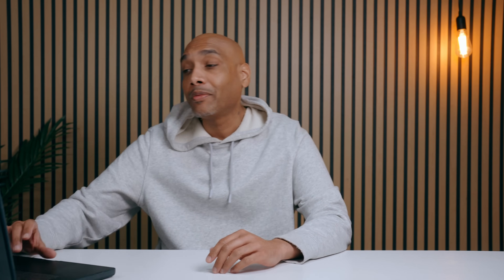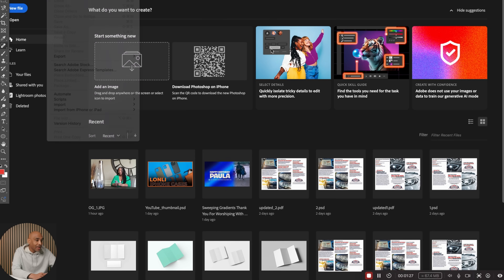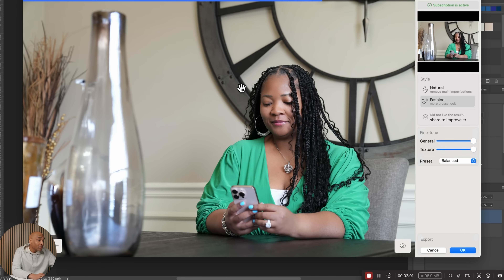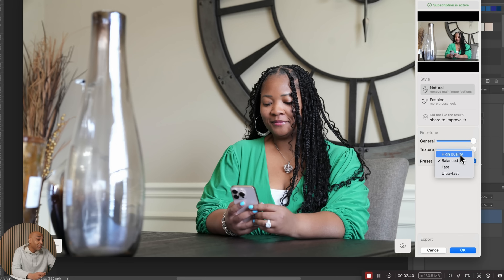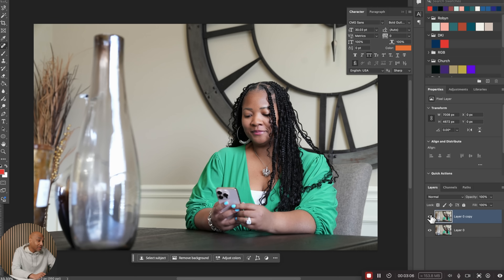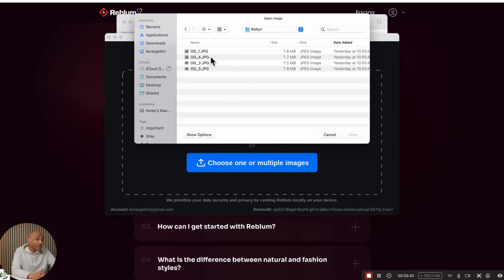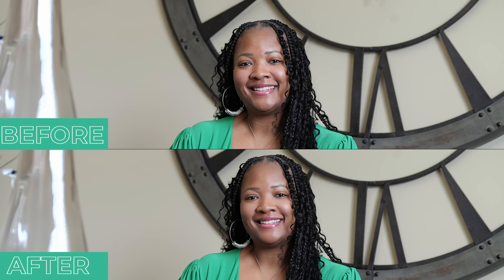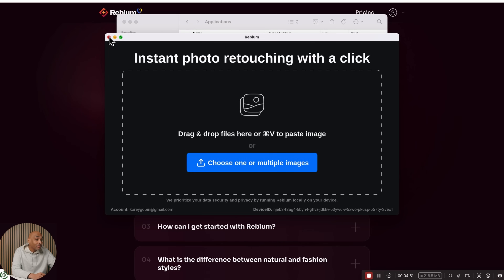This Simple Photoshop Trick Makes Batch Editing 10x FASTER Reblum Skin Retouching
If you’re tired of spending countless hours retouching portraits manually, Reblum Skin Retouching is the perfect solution. This powerful tool simplifies the entire editing process, helping photographers and content creators achieve professional-quality results within minutes. Whether you work inside Photoshop, Lightroom Classic, or Capture One, Reblum integrates seamlessly for a faster, more efficient workflow. Say goodbye to complicated layers and hello to smooth, natural skin retouching with just a few clicks.

Reblum Skin Retouching focuses on preserving natural skin texture while correcting imperfections effortlessly. With its one-click editing options and standalone functionality, you don't even need an internet connection to work. Plus, it gives you the flexibility to batch edit multiple photos at once, saving you even more time. From fine-tuning the smallest details to adjusting for fashion, natural, or high-quality looks, Reblum ensures your photos always look polished and authentic.

If you're serious about improving your editing workflow and delivering consistent, professional results, Reblum Skin Retouching is a game-changer. You can easily adjust textures, save files in multiple formats, and use different preset modes depending on your project's needs. Stop wasting time on tedious edits and unlock your creative freedom!